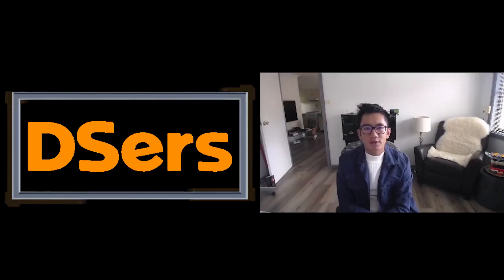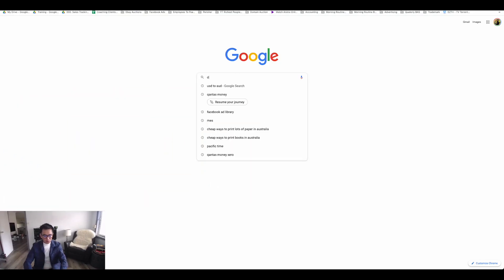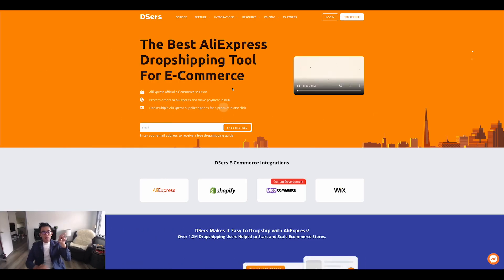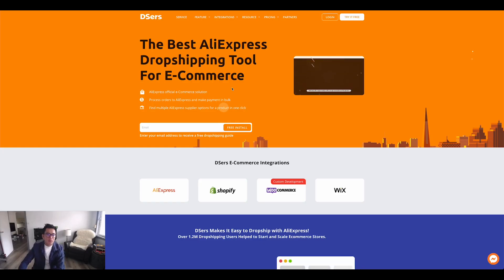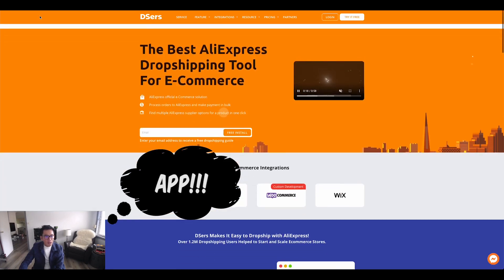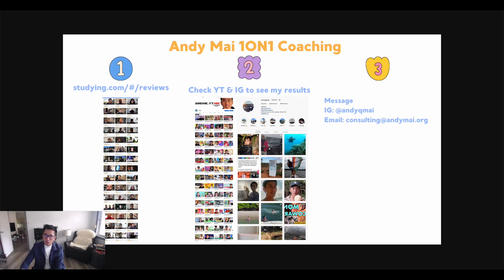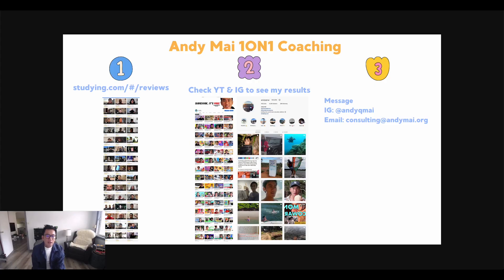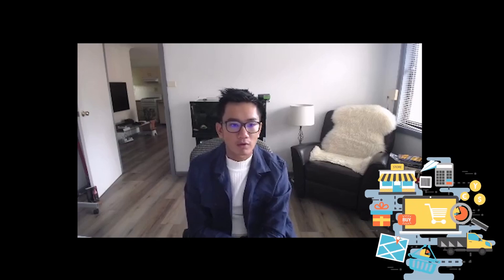How To Import Products From Aliexpress To Shopify (Dropshipping Dsers)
Here's a quick video on how to import products from Aliexpress to your Shopify store with "One Click".

Answering ALL Questions, Mentorship Requests, Video Requests, Help
- @andyqmai (instagram)